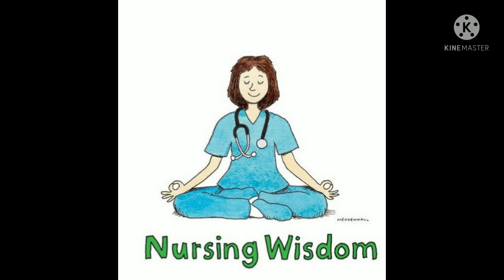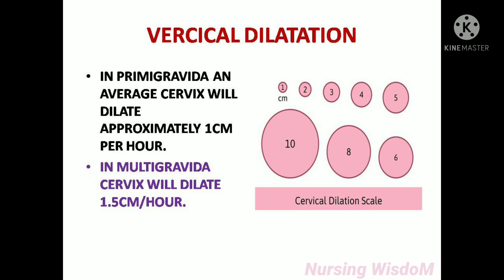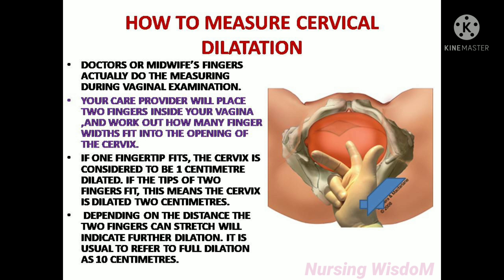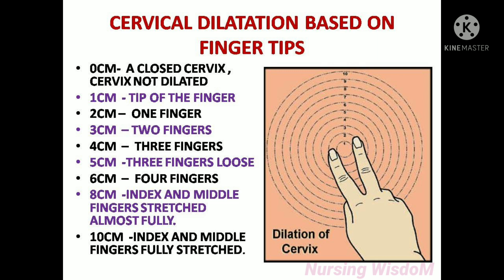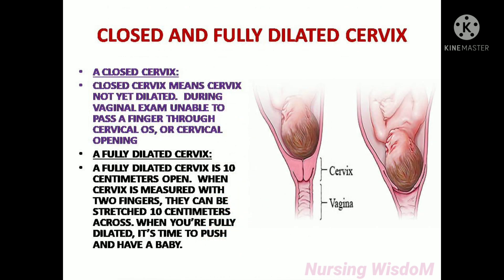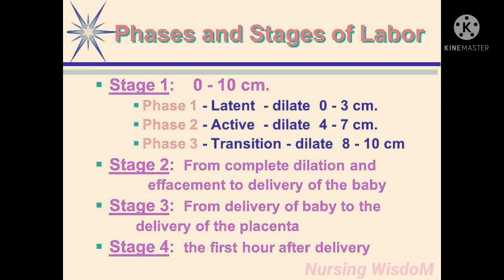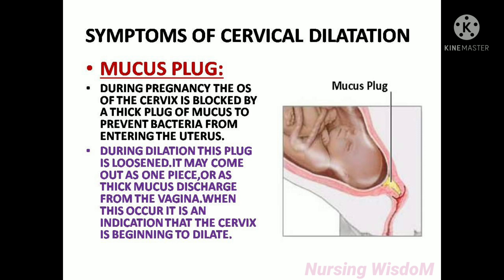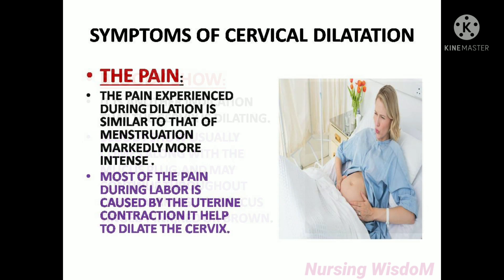CERVICAL DILATATION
THIS VIDEO WILL HELP TO KNOW ABOUT CERVICAL DILATATION DEFINITION,HOW TO MEASURE CERVICAL DILATATION,CERVICAL DILATATION BASED ON FINGER TIP MEASUREMENT,STAGES OF LABOUR ACCORDING TO CERVICAL DILATATION,SYMPTOMS OF CERVICAL DILATATION,FACTORS AFFECTING CERVICAL DILATATION.TO KNOW MORE CHECK OUT OUR PLAYLIST.DON'T FORGET TO SUBSCRIBE OUR CHANNEL NURSING WISDOM.